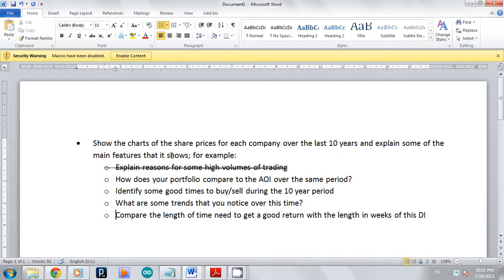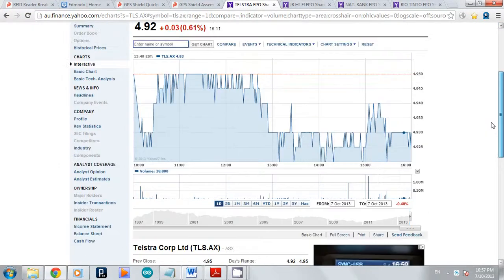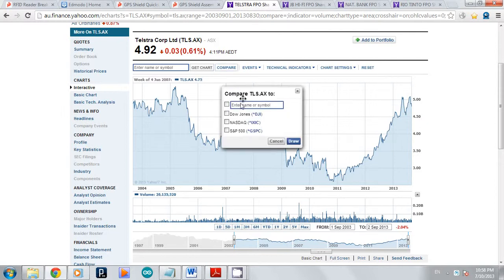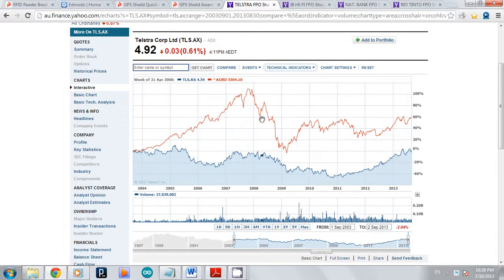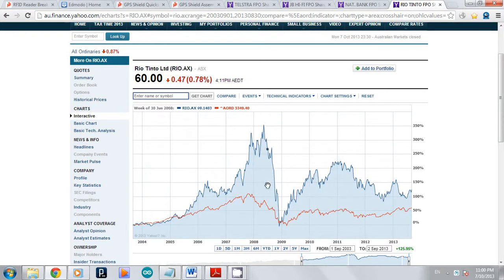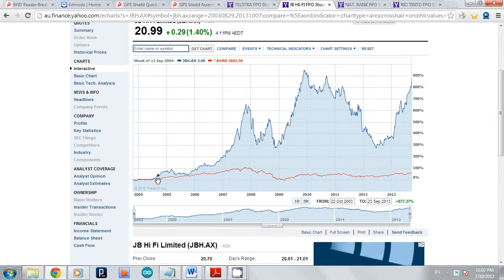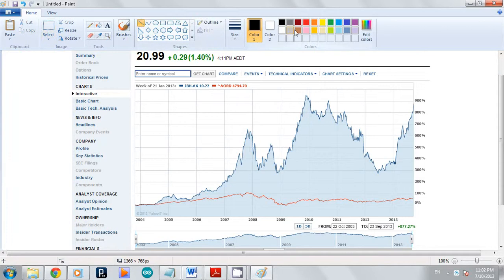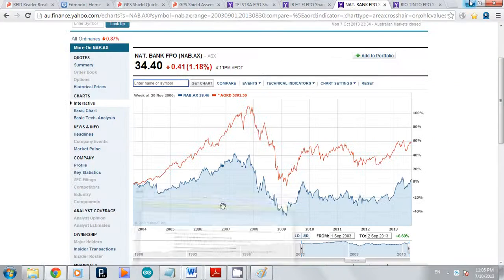Shares DI Video Guide: PART 7